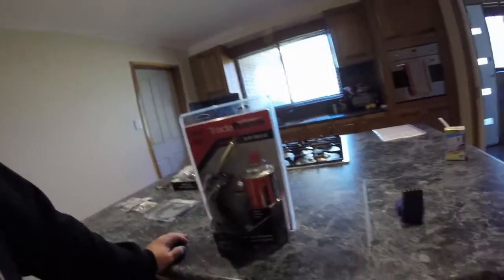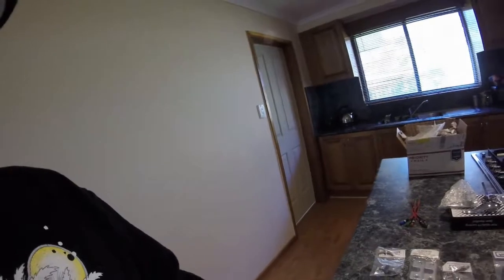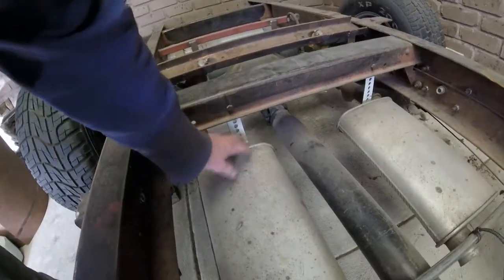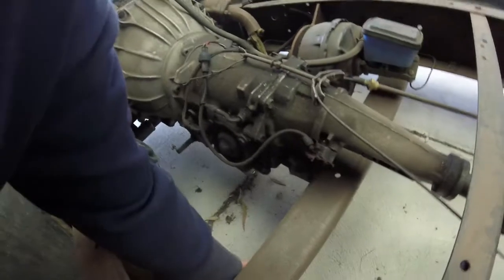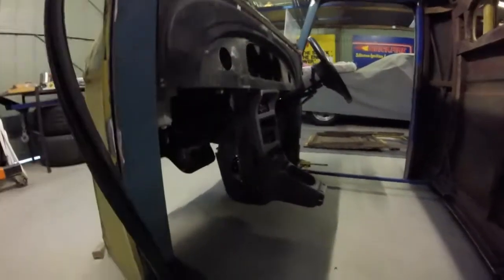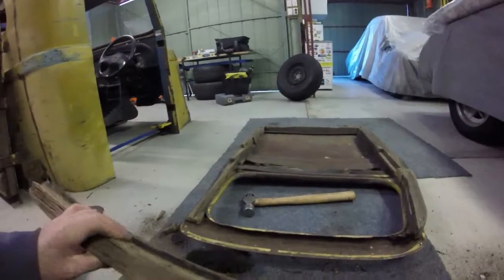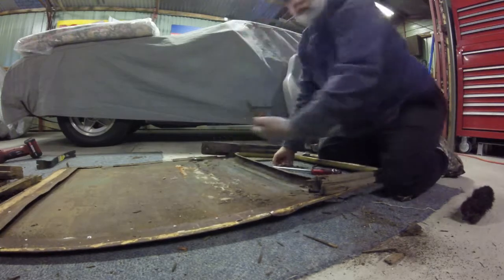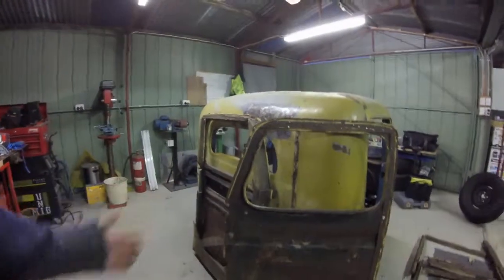Studebaker 1936 2T2 J5 Pickup Hotrod build : Part 35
More parts arrived, Console power window switches fitted, Console filler panels made, planning the exhaust system, Wood removed from the sheet metal door skin.